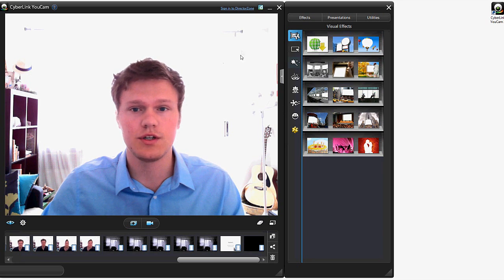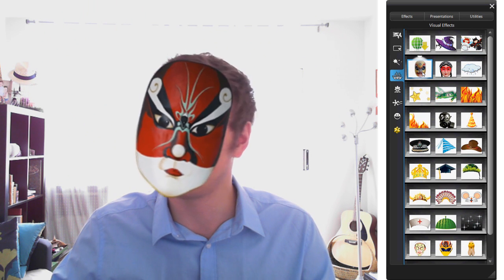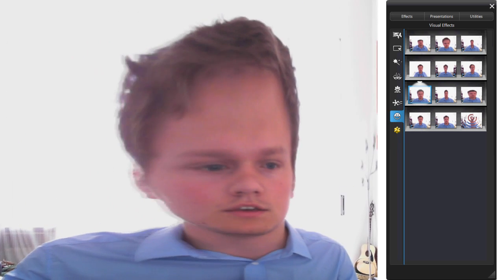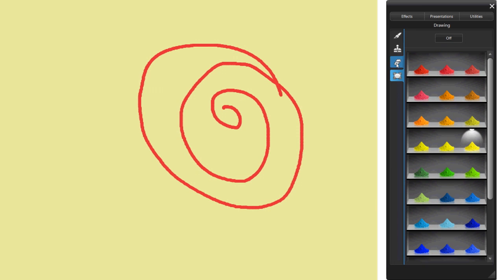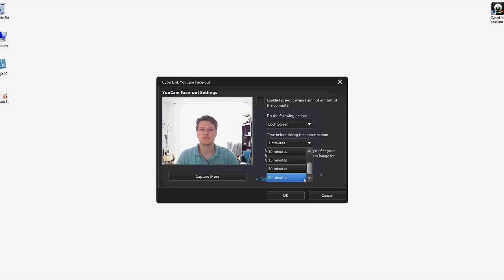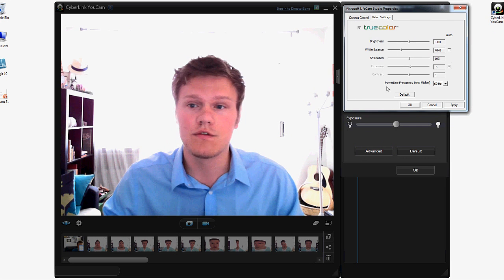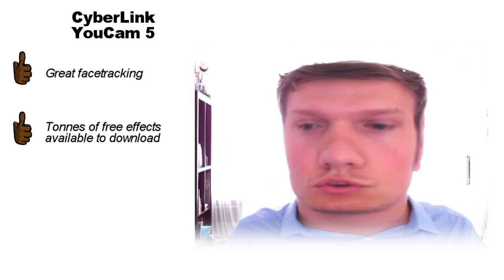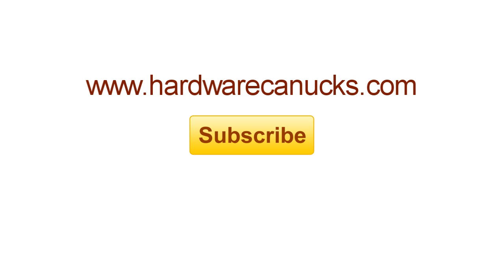Cyberlink YouCam 5 Webcam Software Review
Today we will be taking a look at Cyberlink's YouCam 5. It allows you to play with different visual effects, enhancements, and some tools which could be used in a business/office environment.